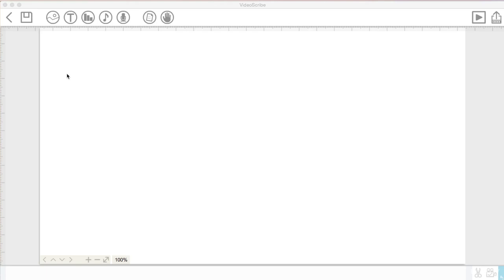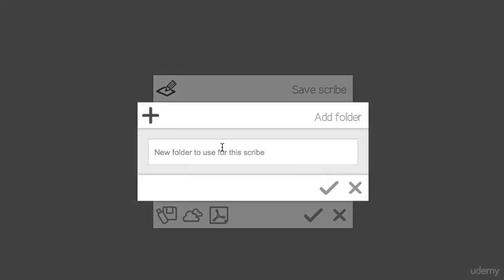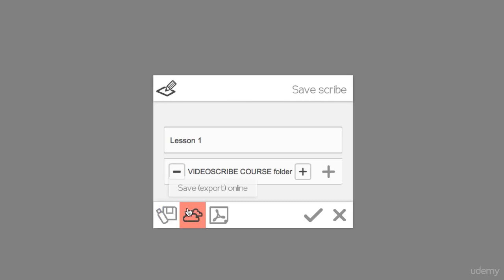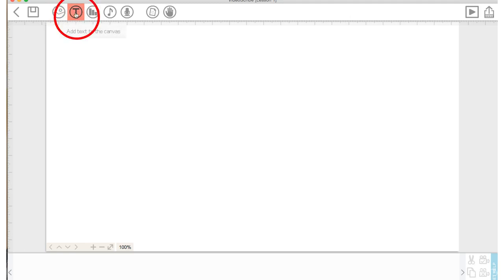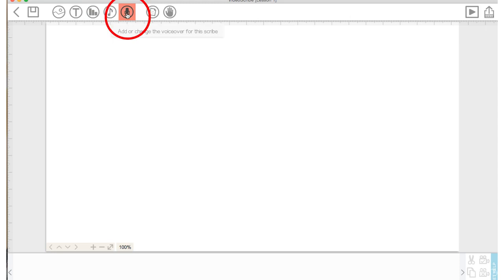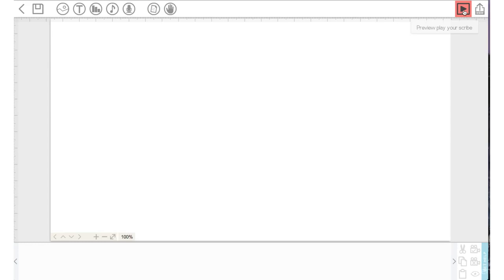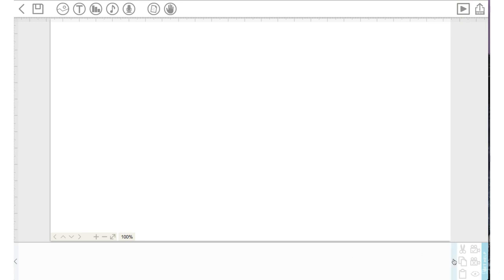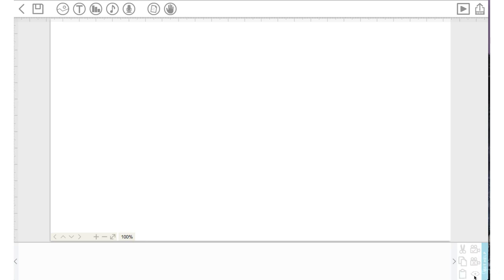004: Learn What Each of the Icons Are Used For